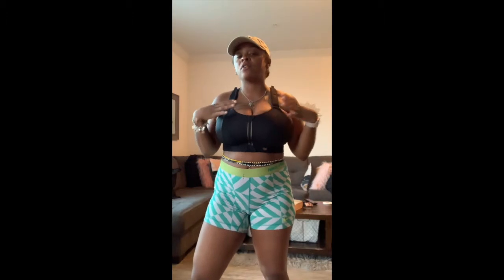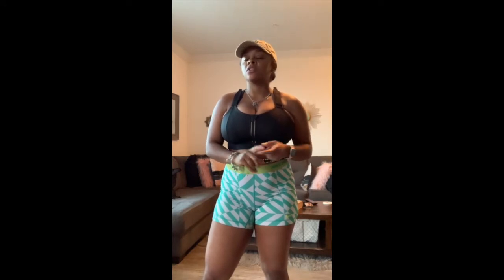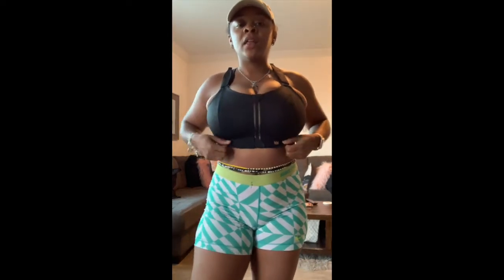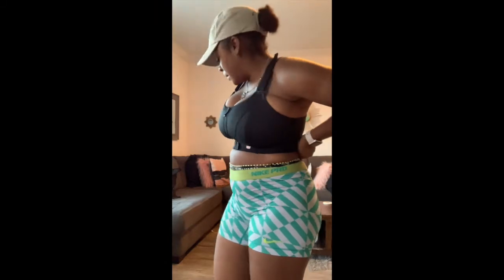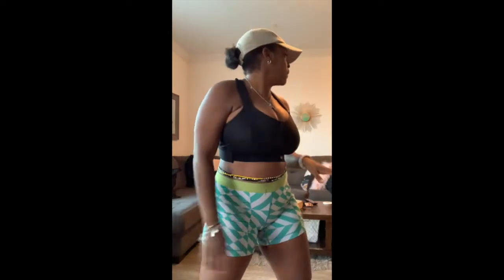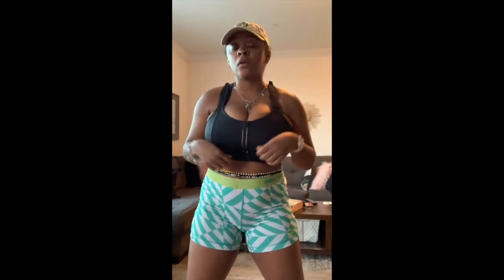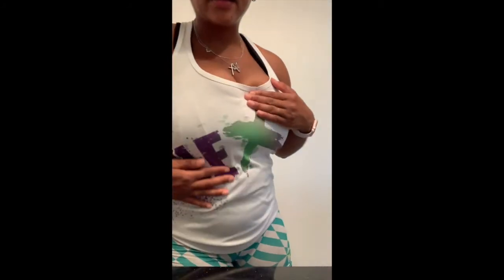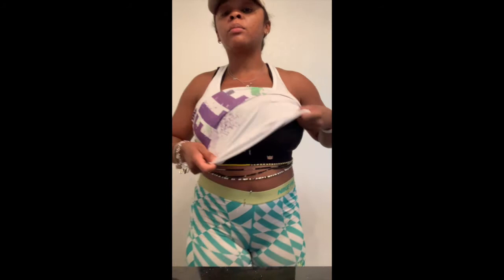SheFit Ultimate Bra Honest Review: Can It Handle A High-Impact, HIIT Workout on Large Breasts (36H)?